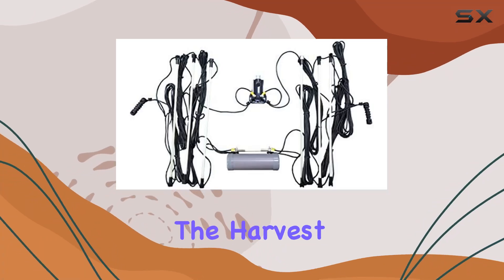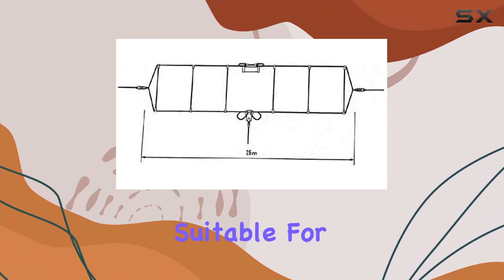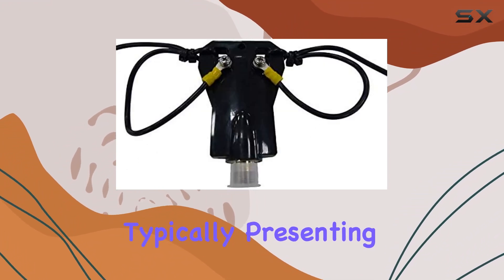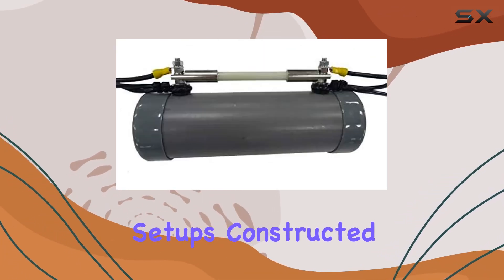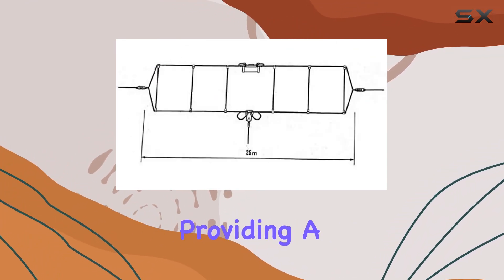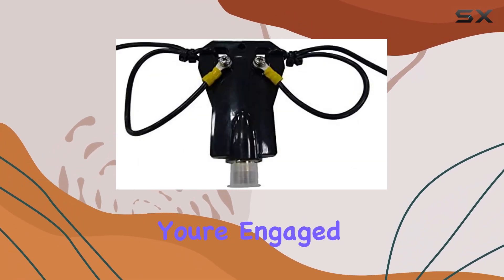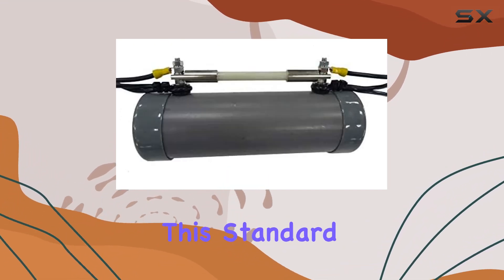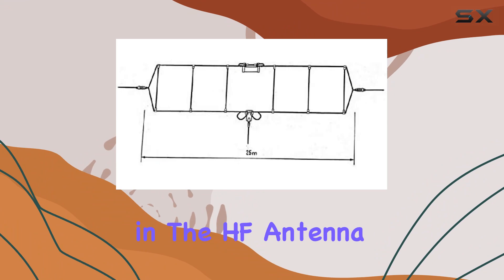WD-330 Wide Bande 2-30 Mhz Dipole Antenna: Unveiling the Ultimate HF Performer!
0:00 Intro
0:06 Review

Things that we mentioned in this video:
WD-330 Wide Bande 2-30 : B08BLDBW4Z